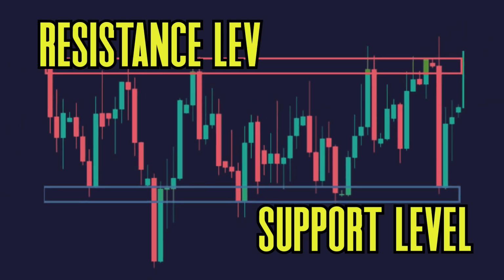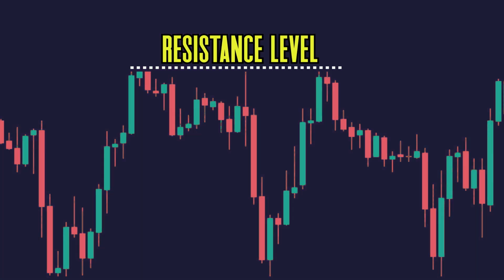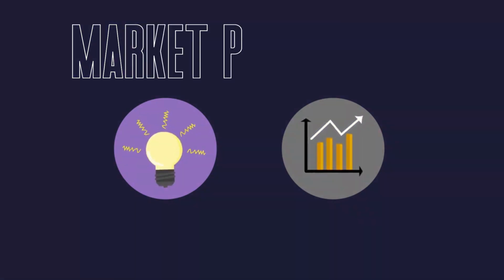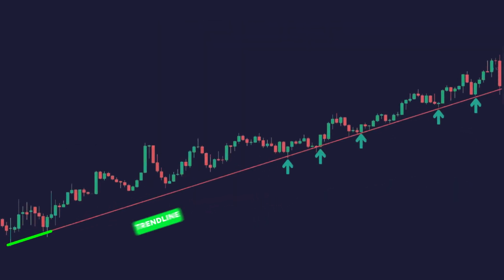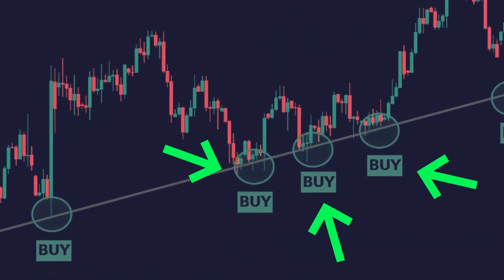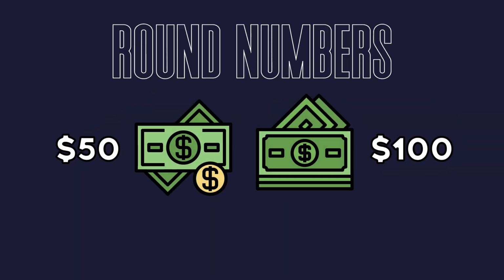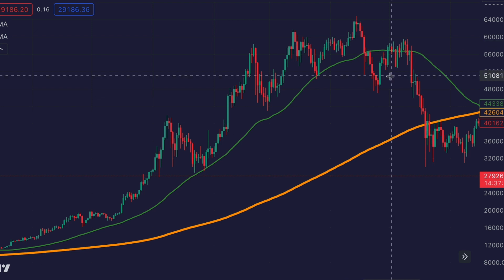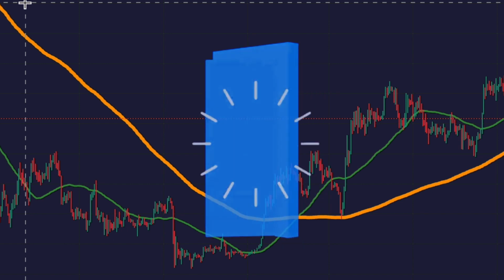The Only Video on Support & Resistance Trading that you will EVER Need! (Beginner Friendly)